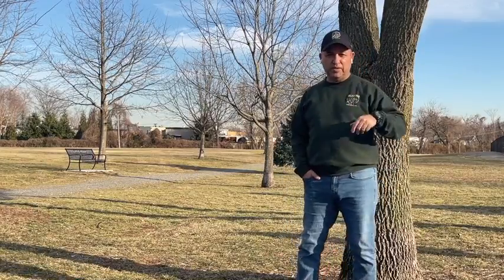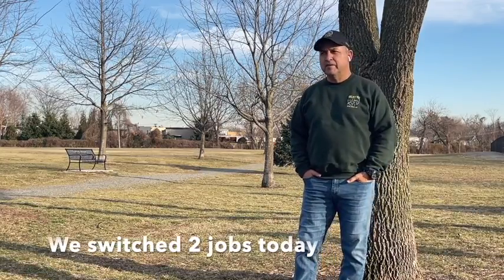How to do Pest Control in Dealerships, Buildings, Feb 21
How to do Pest Control in Dealerships, Buildings.  Today we started our day treating a large building, took some time because its a lot of door knocking, trash chutes and common areas...we did it...then we went onto a smaller building that its in good shape overall just a unit with minor roaches issue, we finished that building adding bait to RTU in garage and checked traps.  We changed 2 jobs in the afternoon due to customer availability and did a Dealership that was near the last building.   In the dealership, believe it or not rodents are also a problem.  They tend to crawl into the motor compartment in the cars to keep warm in the cold days and start bitting into all the cables they find, they can cause major problems and thousands of dollars in damages.  Setting up several RTUS nearby is a good solution, the RTUS must be maintained with bait to try and keep the rodents away from the cars.